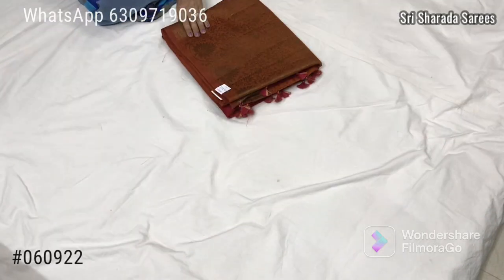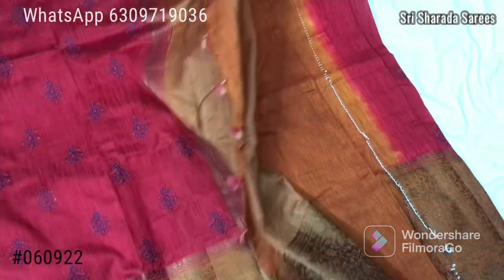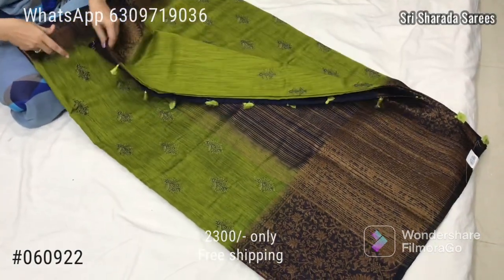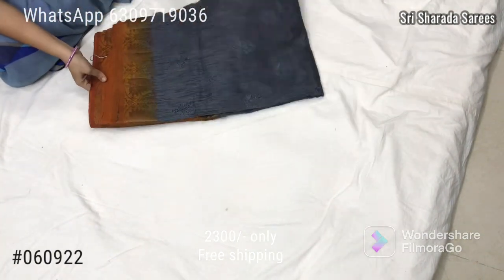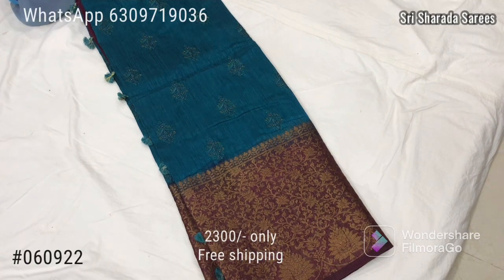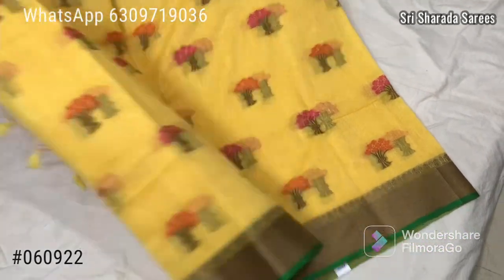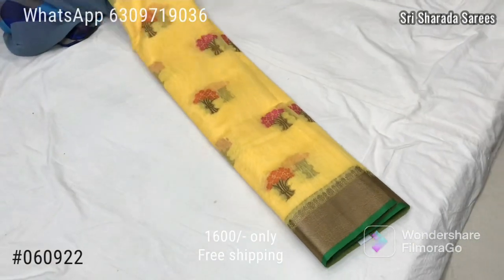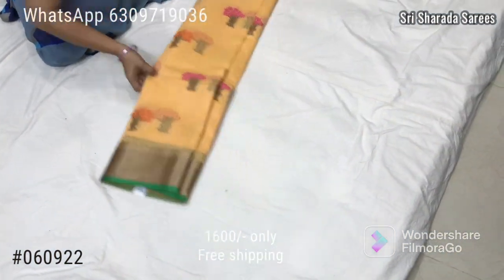Sri Sharada Sarees #060922